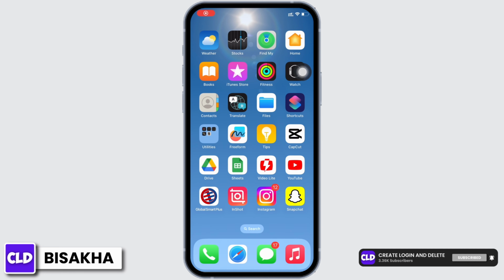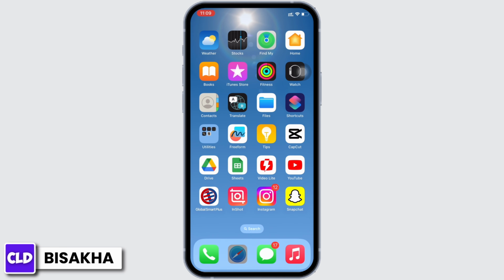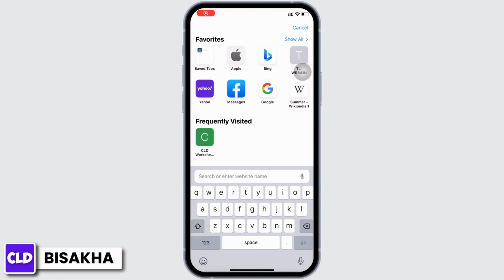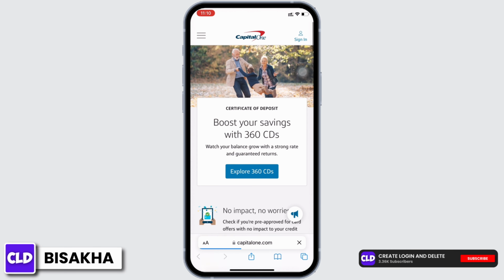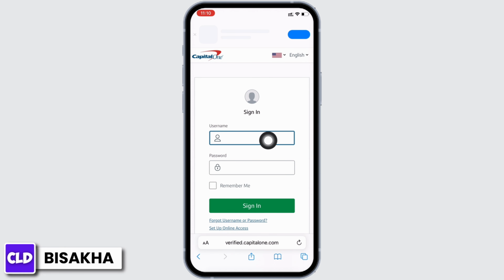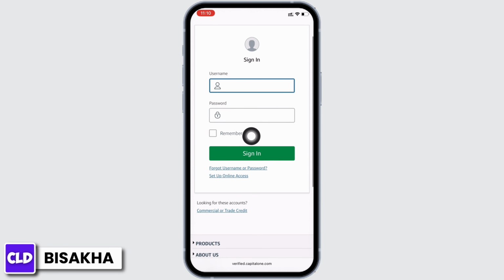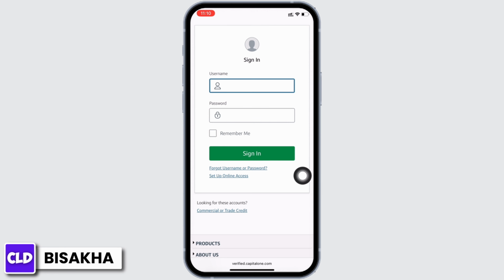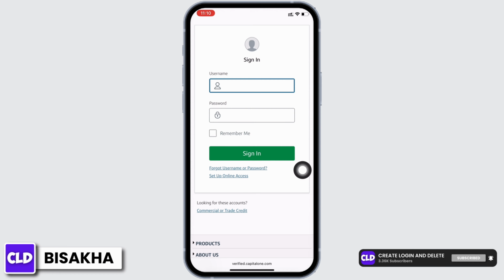How To Login Into Capital One Online Banking Account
In this tutorial, we'll provide you with a step-by-step guide on how to log into your Capital One Online Banking account securely and conveniently. We'll cover everything from visiting the Capital One website to entering your login credentials and accessing your online banking services.

👋 Welcome to Create Login And Delete! In this video, we'll guide you through the process of logging into your Capital One Online Banking account. If you're a Capital One customer and need assistance with accessing your online banking services, managing your accounts, and making transactions, then this tutorial is perfect for you.

Tips for Logging Into Capital One Online Banking Account
🔗 If you have any questions or need help logging into your Capital One Online Banking account, feel free to leave a comment below, and we'll do our best to assist you.

📱 Timestamps:

0:00 - Introduction
0:05 - How to Login Into Capital One Online Banking Account
0:10 - Steps to Login Into Capital One Online Banking Account